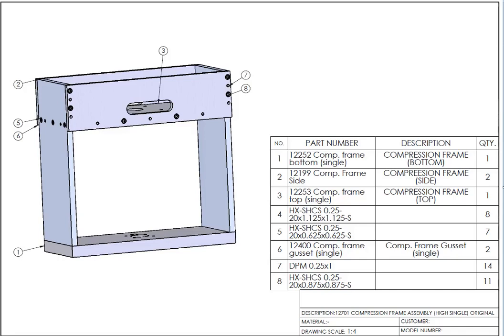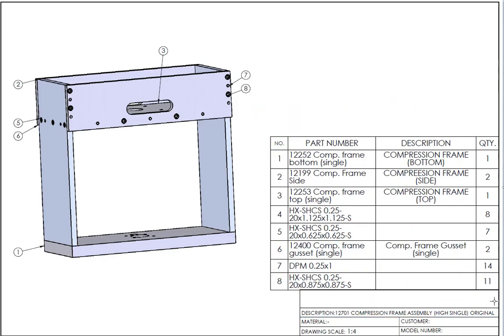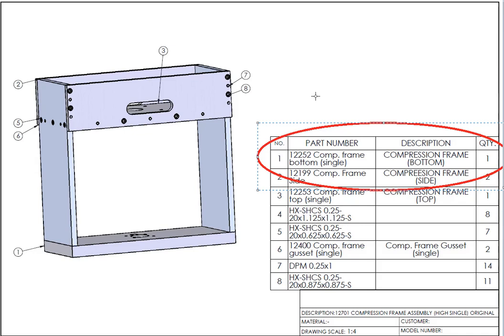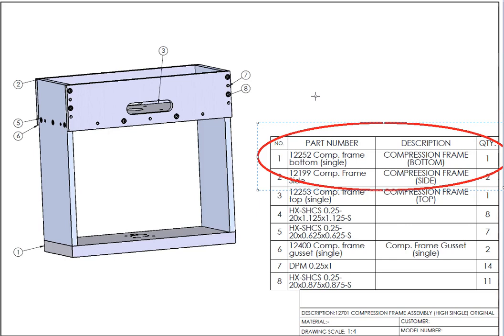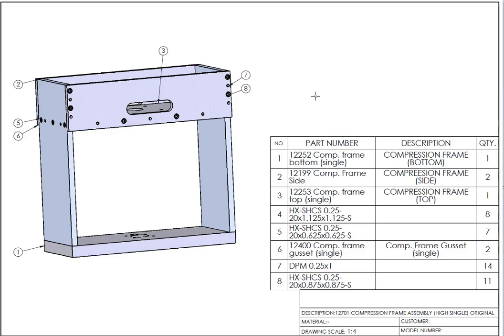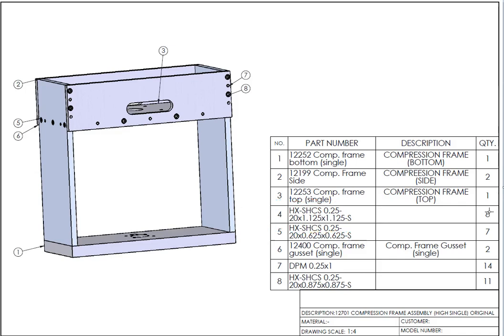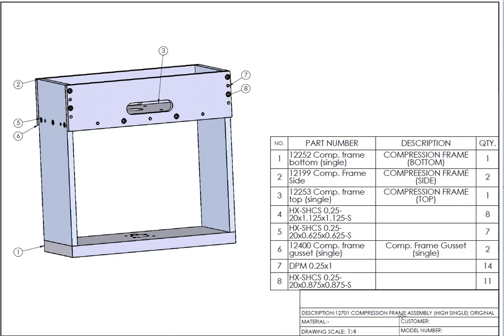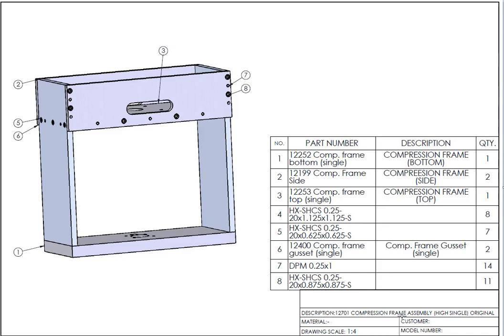How to Read engineering drawings - assembly and bill of materials